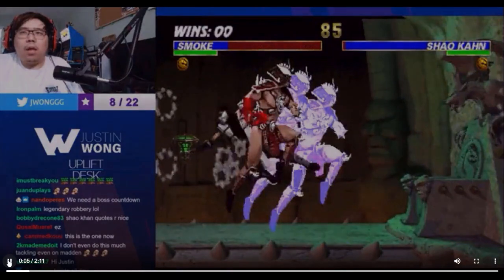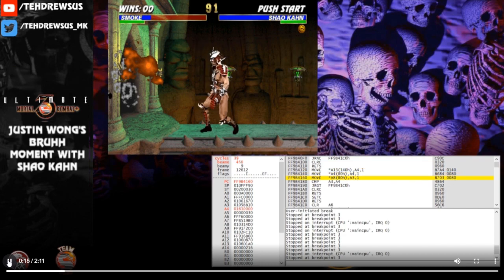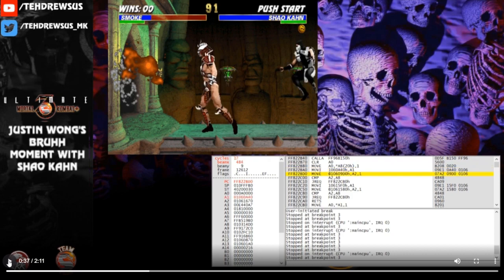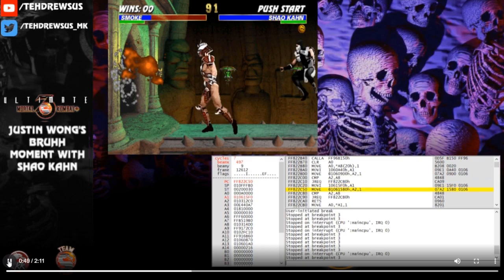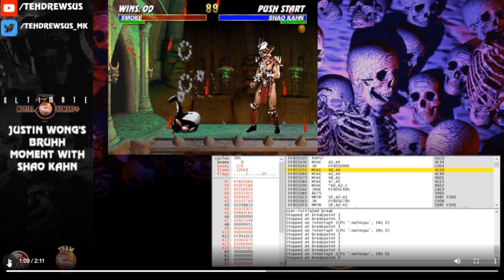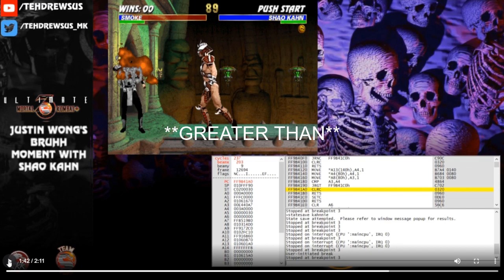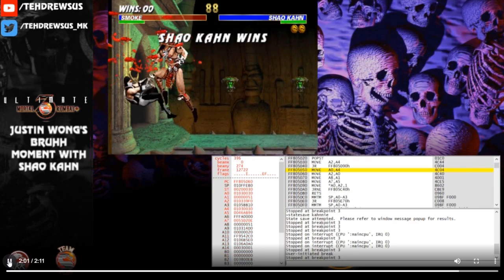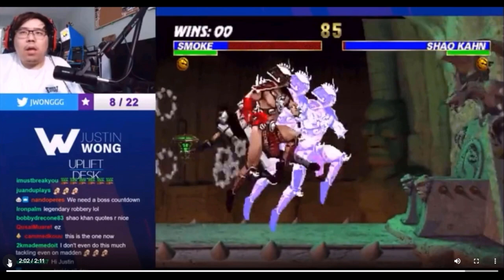UMK3: Breaking Down Justin Wong's Shao Kahn backwards charge video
WARNING: Really, really boring code talk ahead.

In this video I go over, using code and MAME's debugger how exactly Justin Wong got Kahn'd out of a round by the Konqueror himself.  No, it's not constant movement tracking where Kahn can get you wherever you go.  He's cheesy to be sure, but not THAT bad about it!